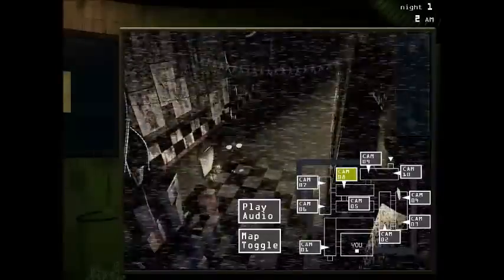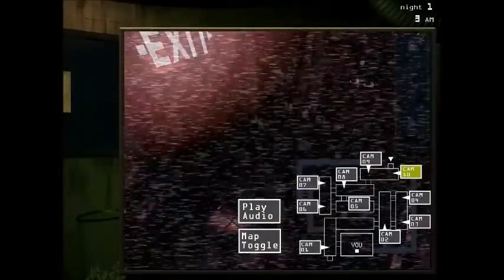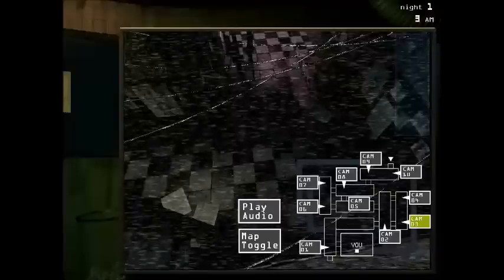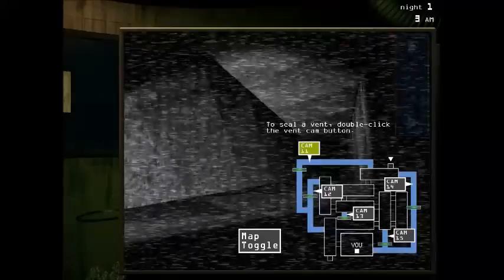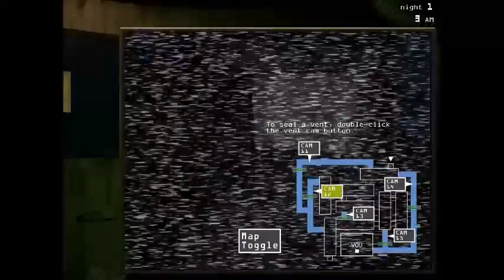~NEW~ Five Nights at Freddy's 3 ~Night 1 Complete!~ (NO COMMENTARY)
So Five Nights at Freddy's 3 is out, and we are terrified!!!

Sorry Fellas, no Jumpscare in this one. Also, No Commentary.